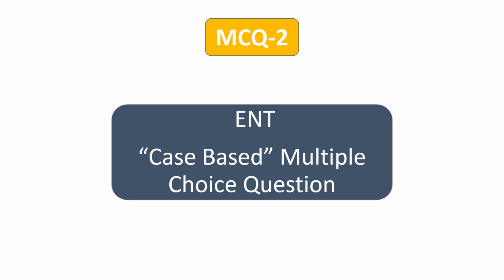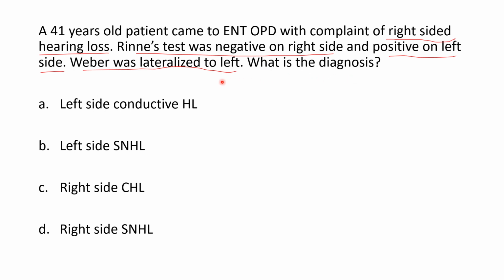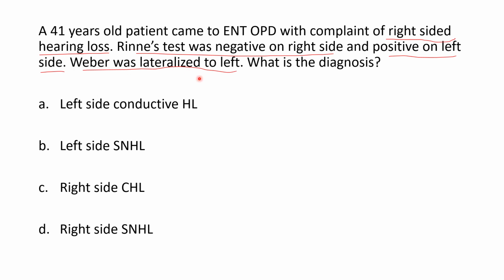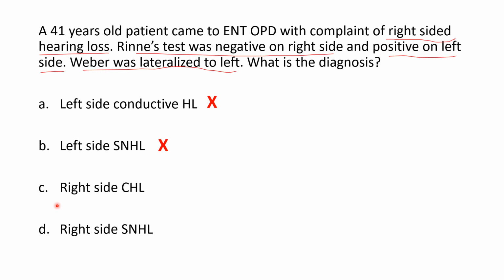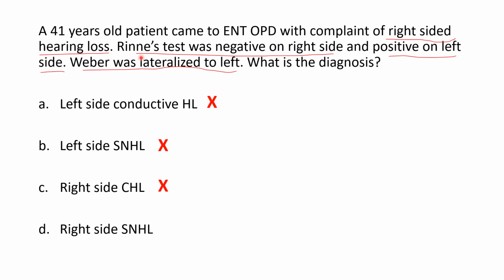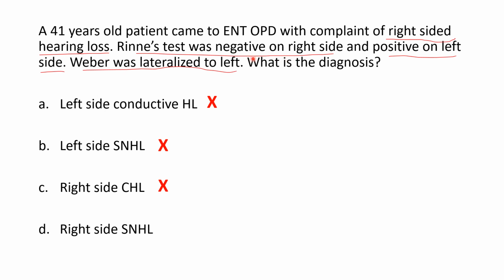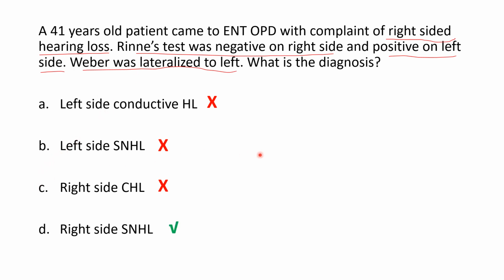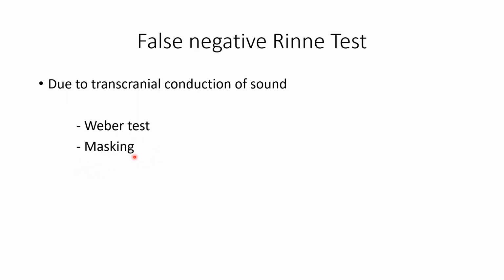MCQ 2 || Case Based MCQ || ENT